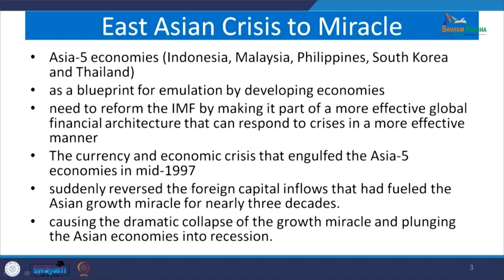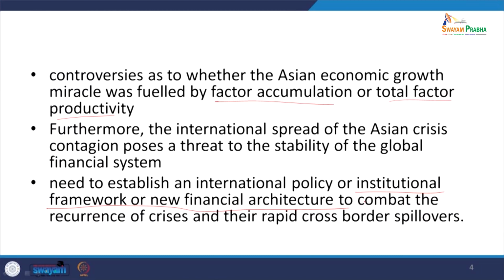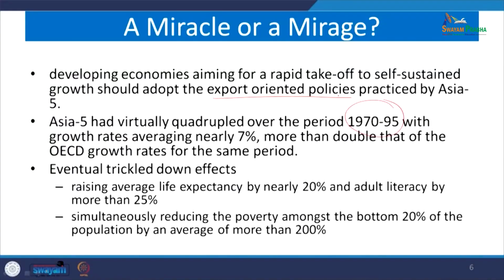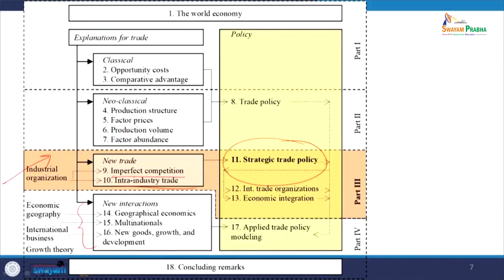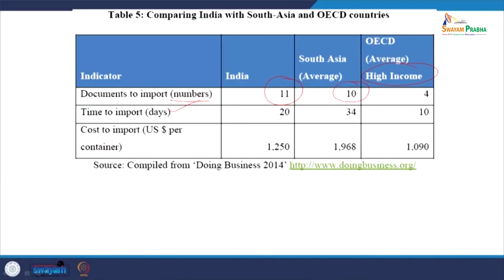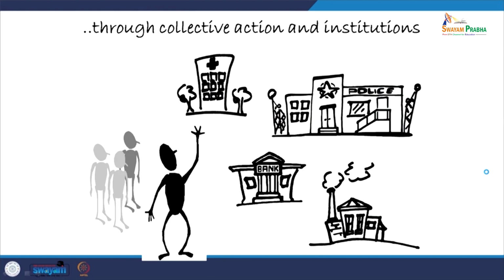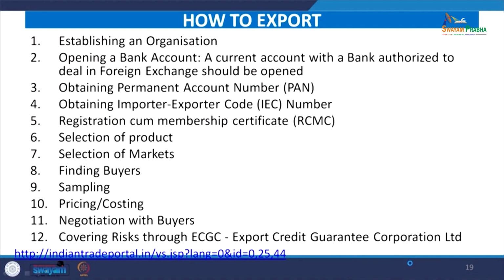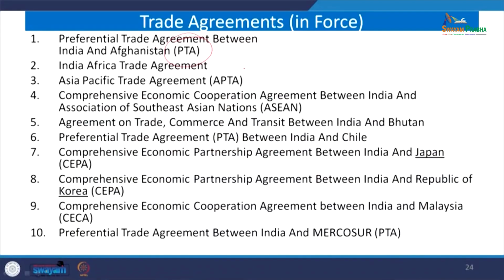Facts on Trade Policies and Facilitations